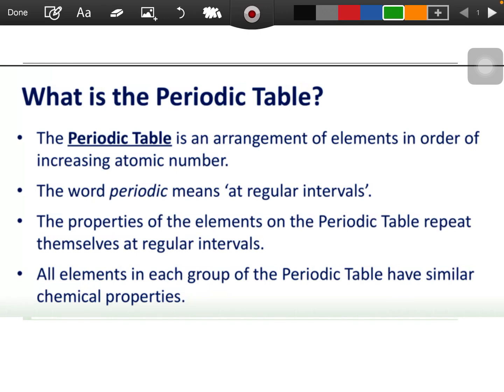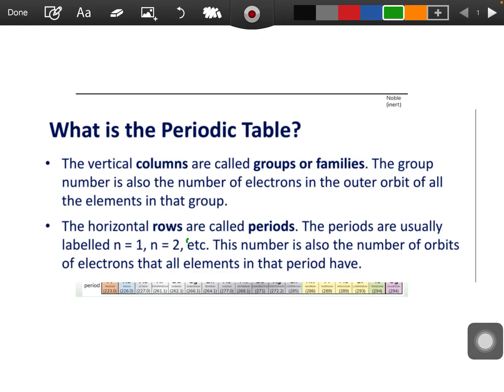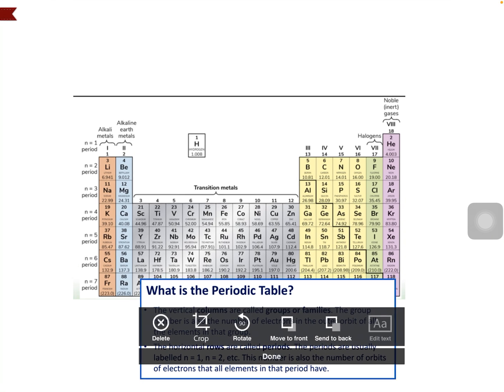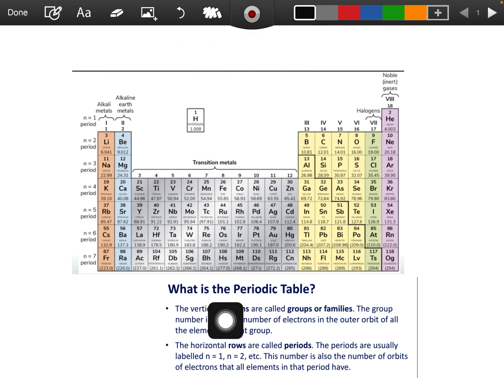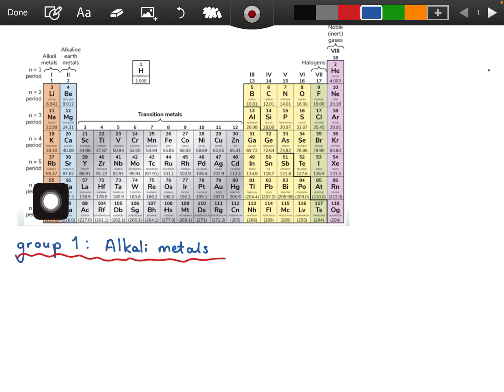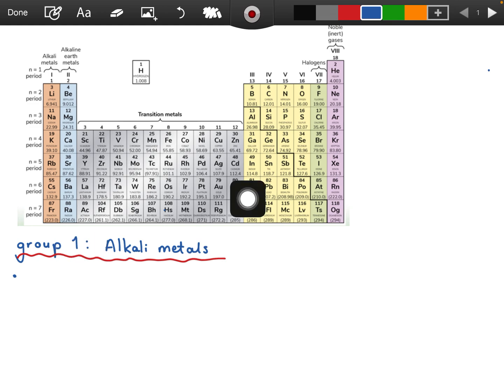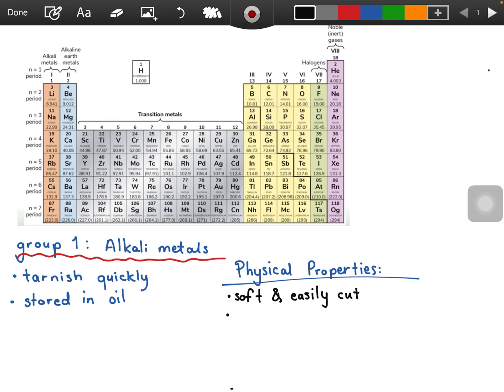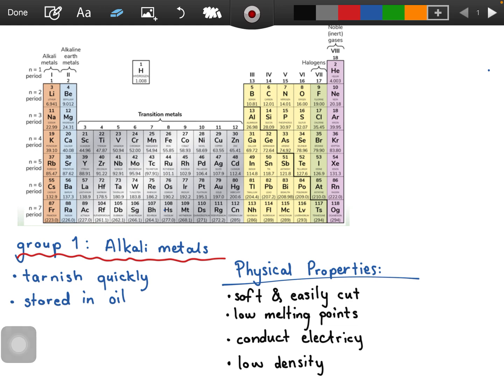Periodic Table: group names and properties of Alkali metals